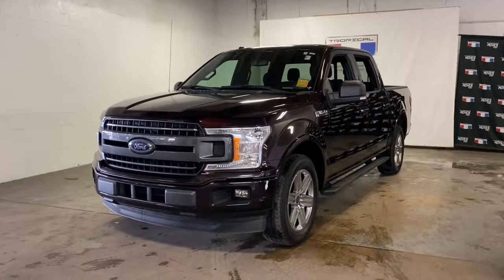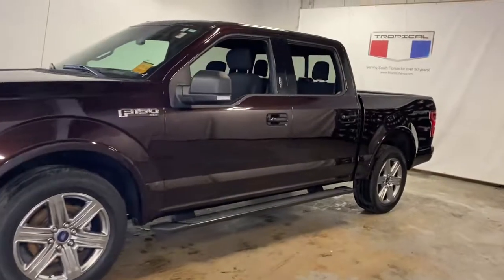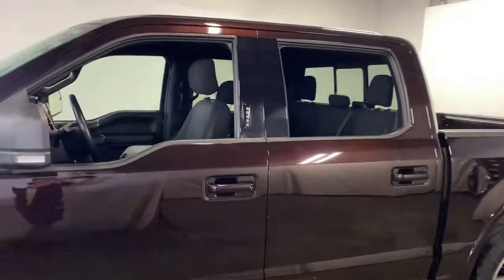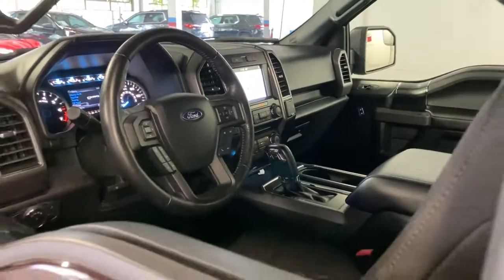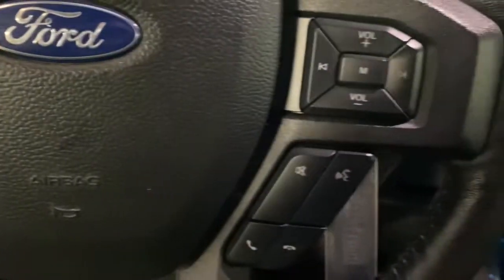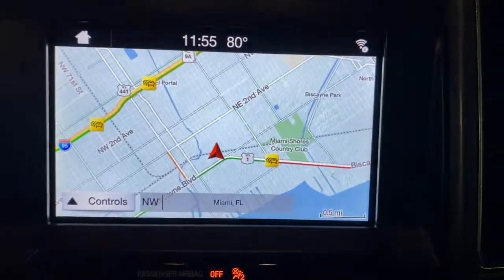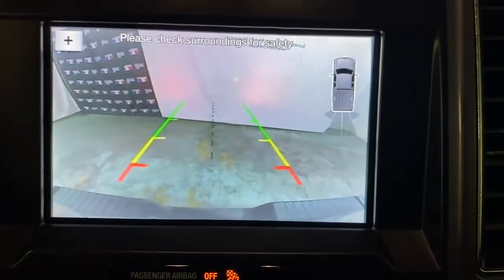2018 Ford F-150 Miami Shores, Aventura, Miami Beach, Miami Lakes, Miami, FL 353074AF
Magma Red Used 2018 Ford F-150 available in Miami Shores, Florida at Tropical Chevrolet. Servicing the Aventura, Miami Beach, Miami Lakes, Miami, FL area.

Tropical Chevrolet
8880 Biscayne Blvd

Magma Red 2018 Ford F-150 XLT RWD 10-Speed Automatic 3.5L V6brbrOdometer is 7338 miles below market average!brbrAwards:br  * 2018 KBB.com 10 Most Awarded Brands   * 2018 KBB.com Brand Image Awards